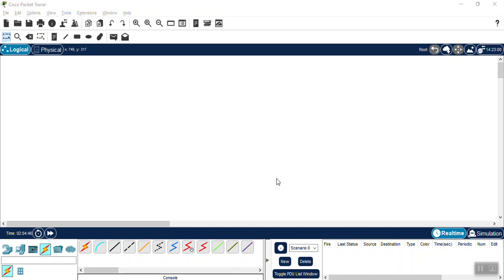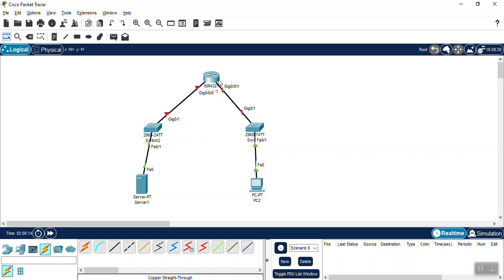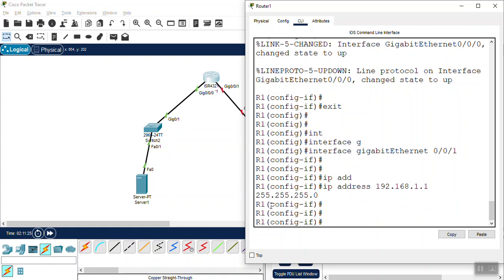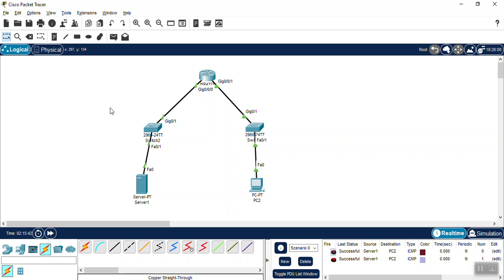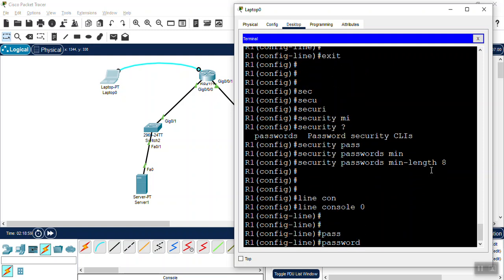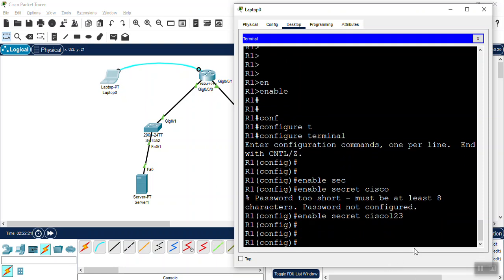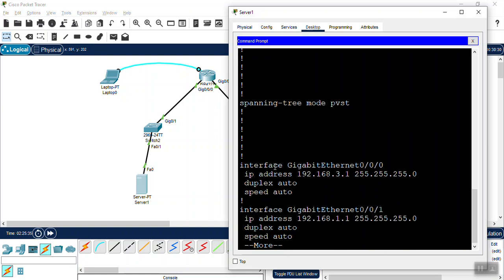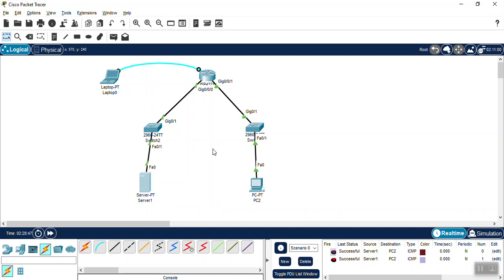Basic Security for Network devices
How to configure privilege level, Console, Aux, and vty passwords